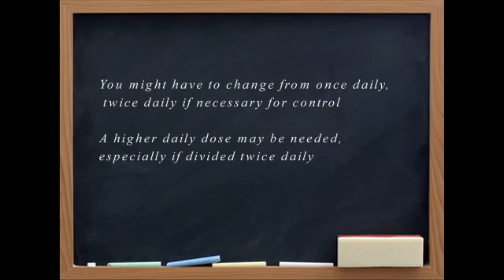Problems with Changing Brands of Insulin - Diabetes Educator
James Cohen RN BSN CDE
Certified Diabetes Educator
MyDiabetesEducator.com